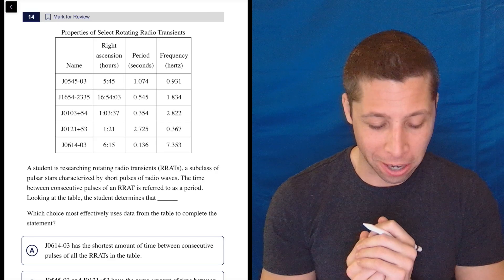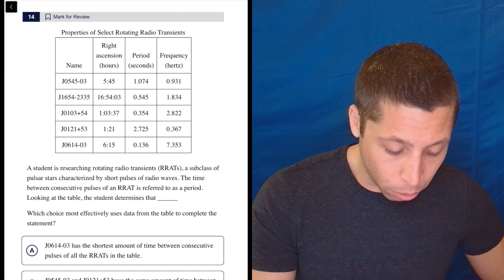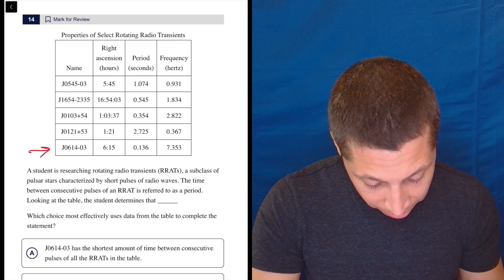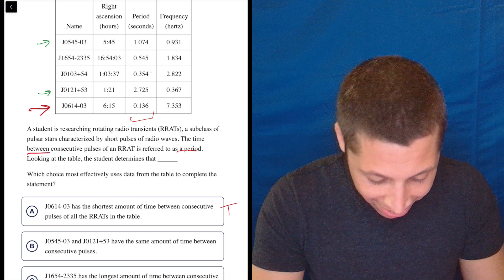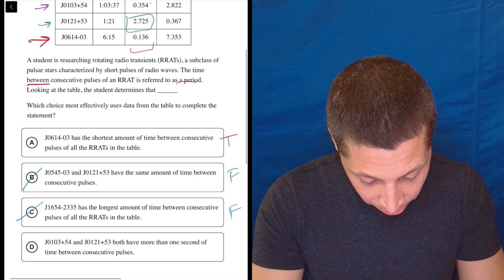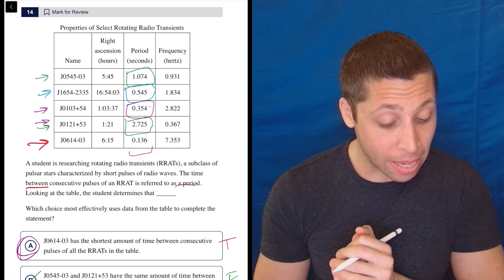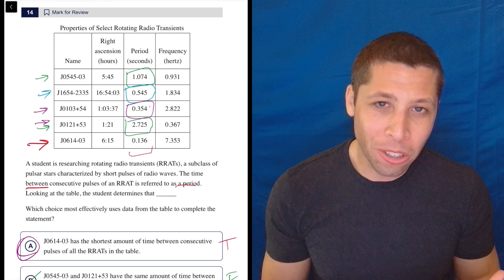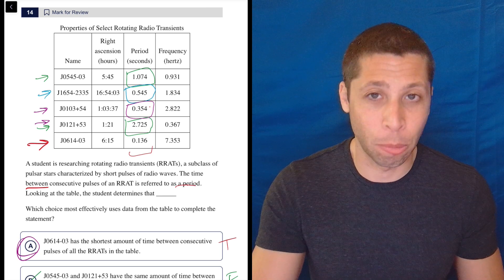Digital SAT 7, Reading Module 1, Question 14